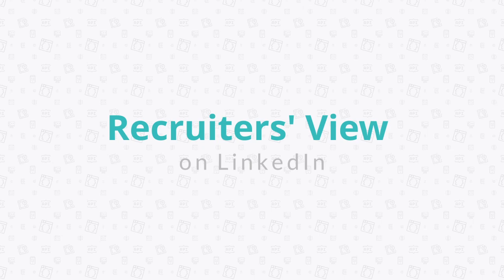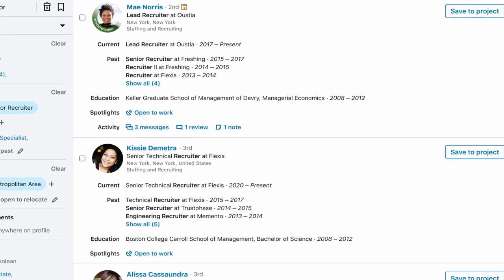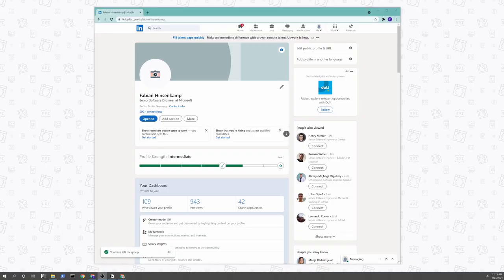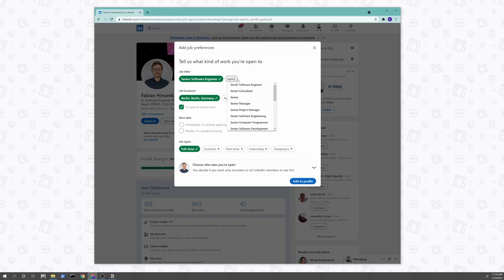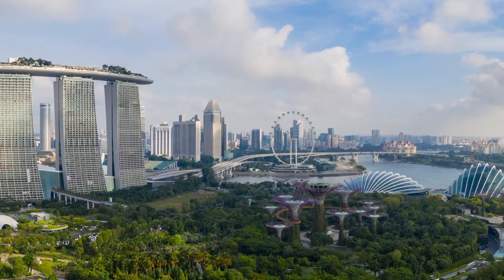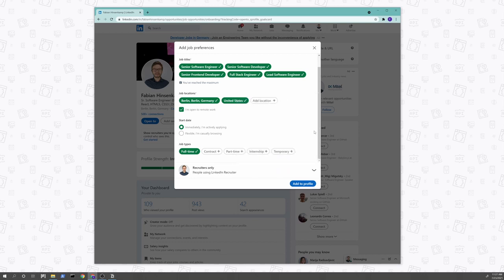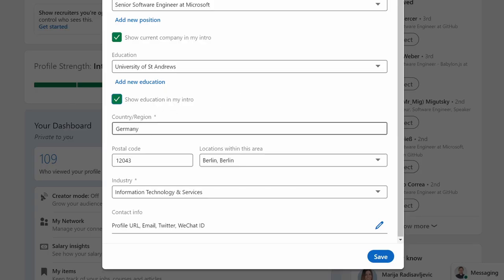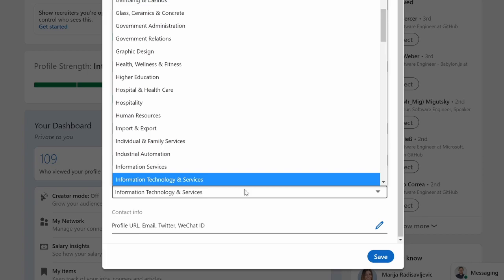LinkedIn SEO Hacks to get FAANG Interviews lined-up?!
90% of all FAANG applicants never make it pass the initial CV screening. That's why I share how you can  optimize your LinkedIn Profile so big tech recruiters start inviting you personally!

In this video I share how recruiters see LinkedIn, how you can optimize your profile for better discoverability and conversion and share what happened after I applied those tips to my own profile.

⭐️  Content ⭐️
⌨️ (00:00) Intro
⌨️ (00:17) Agenda
⌨️ (00:47) Why Big Tech Coach?
⌨️ (01:18) 4 Properties to Optimize
⌨️ (01:20) Recruiter's View on LinkedIn
⌨️ (03:07) Open to...find a new Job
⌨️ (04:29) Profile Title
⌨️ (06:09) Location
⌨️ (07:17) Name & Pronoun
⌨️ (10:04) Images
⌨️ (13:22) Results

🙌 Our Big Tech Community on discord!

🚀 Ace your system design interview!